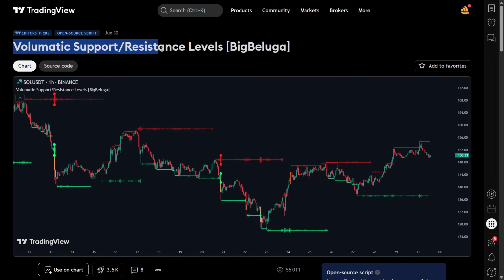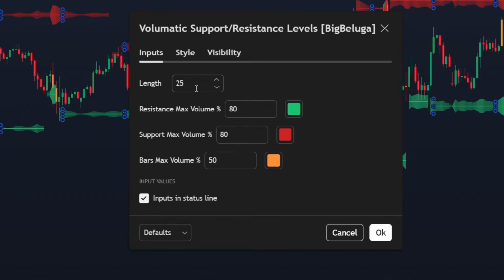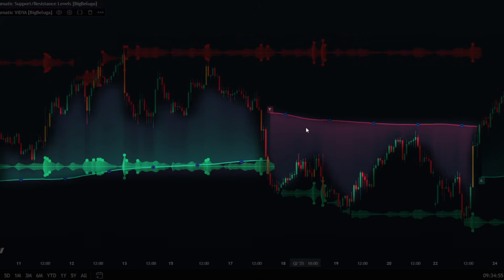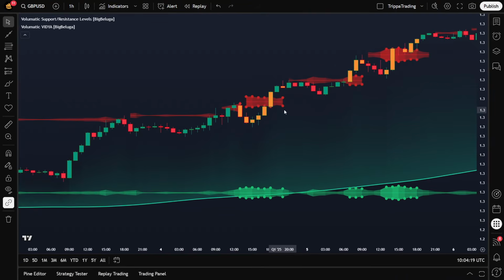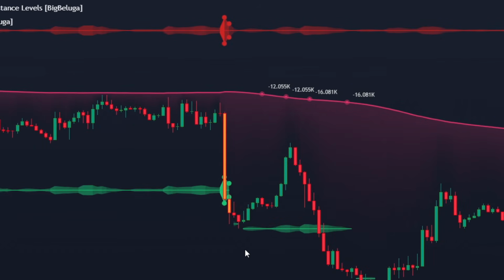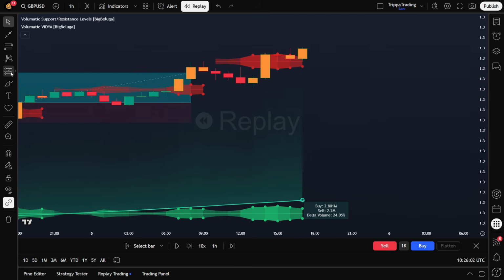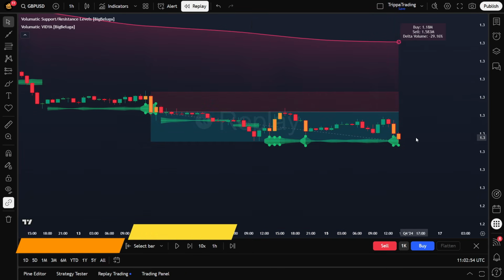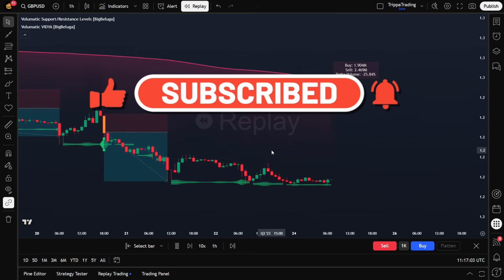The Most Accurate Breakout Strategy I’ve Ever Used!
In this video I will share with you how to master the most accurate breakout trading strategy using powerful volume-based indicators on TradingView. Learn step-by-step rules, real chart examples, and how to trade breakouts in forex, crypto, and stocks with high win probability.